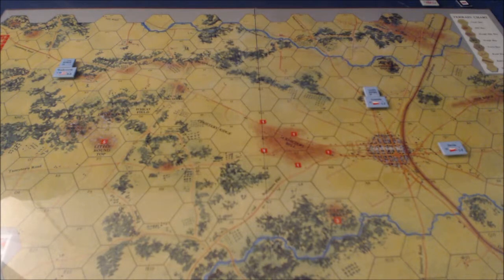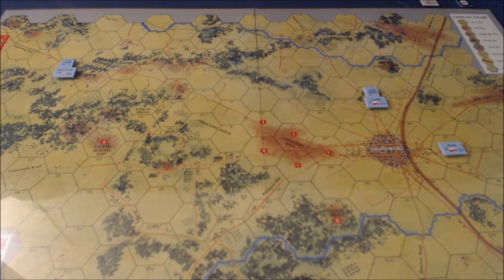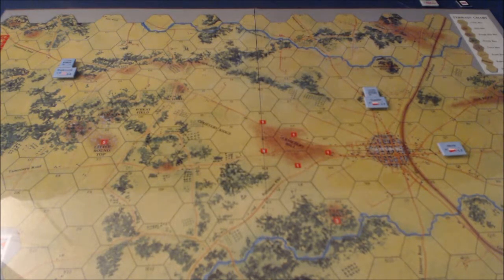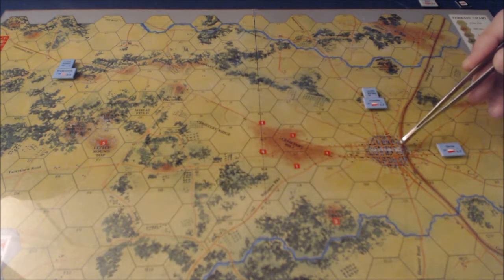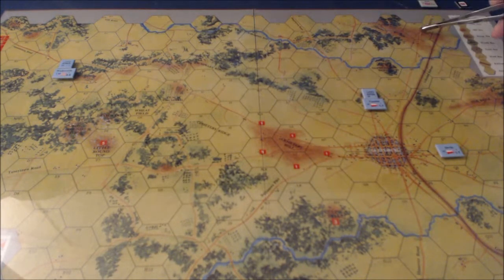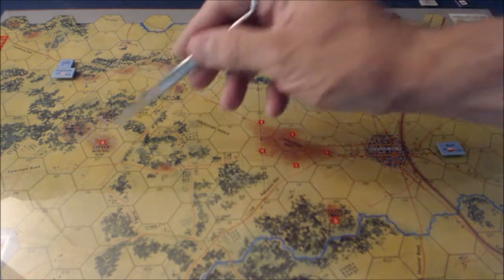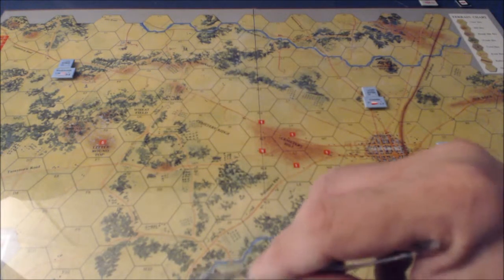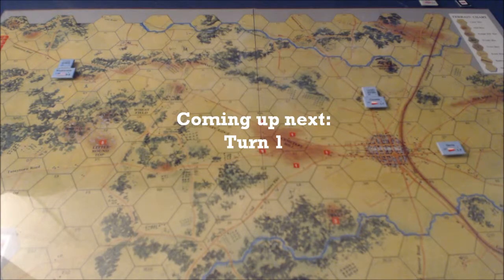Gettysburg 88 Intro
In honor of the anniversity of the Battle of Gettysburg here in the US, I decided to play and record the old Avalon Hill game "Gettysburg 88".  It's a simple, fun game.  I'm using some optional rules from an old issue of the 'General' magazine.  This is mostly for my own enjoyment, but I hope you find something of value in watching this series of videos.  Cheers!